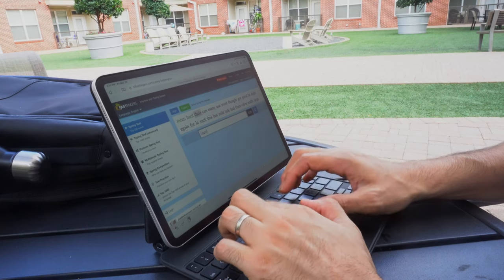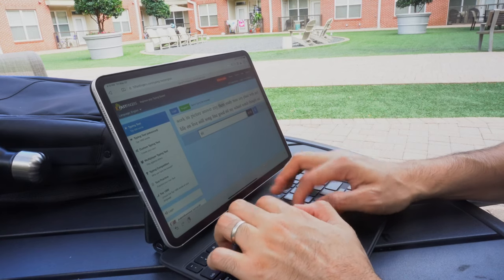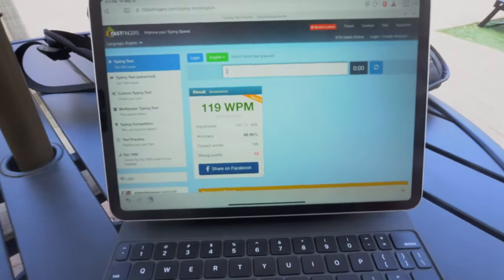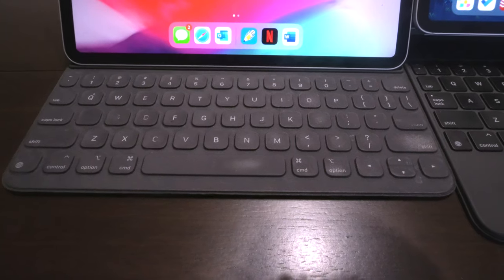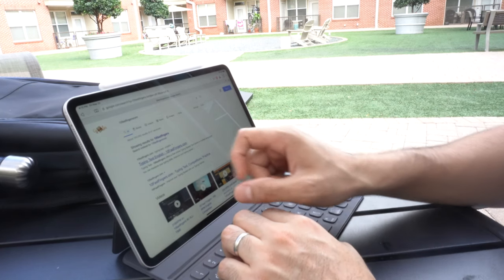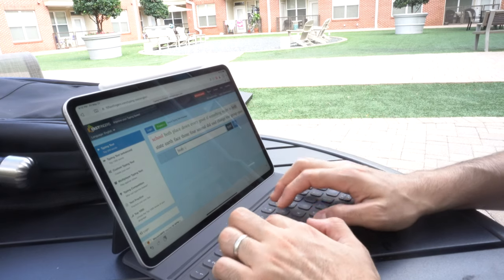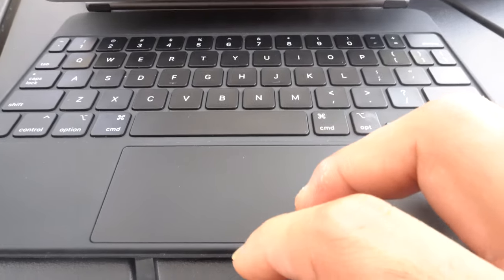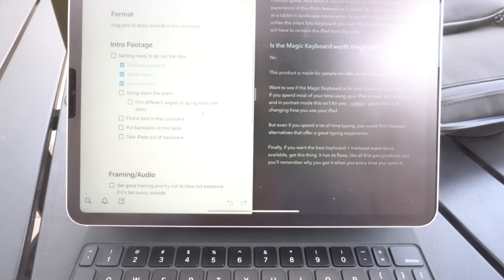Magic Keyboard - Is it really worth the premium?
This is my long term review of the iPadPro MagicKeyboard.

Chapters
Intro 0:00
About this video 0:40
How I use my iPad for work 2:49
How I use my iPad for creating 3:18
How the Magic Keyboard fits my work setup 4:35
Magic Keyboard vs. Smart Folio Keyboard sound comparison 6:30
Backlit keyboard battery drain (unit replacement) 6:56
About the Magic Keyboard trackpad 7:58
Let's talk about that weight 9:16
Tablet-ability (or lack thereof) 10:52
Deep thoughts on an expensive keyboard case 12:53
Final thoughts - who is this for? 14:53

--GEAR--
Sony A6400
Rode VideoMicro
Blue Yeti USB Mic
Metal thing to mount my mic on my camera and not get in the way of the flip screen (Small Rig)
Artificial succulents (tech YouTuber must have)

I also have a blog where I write about technology, finance, lifestyle and travel